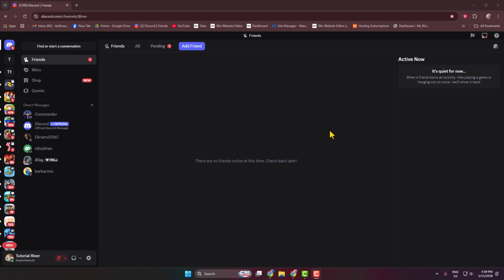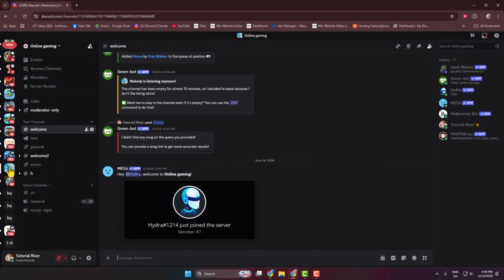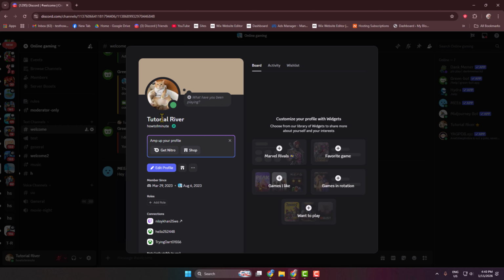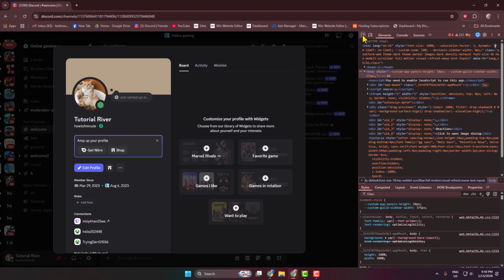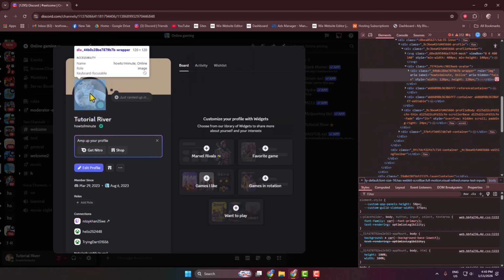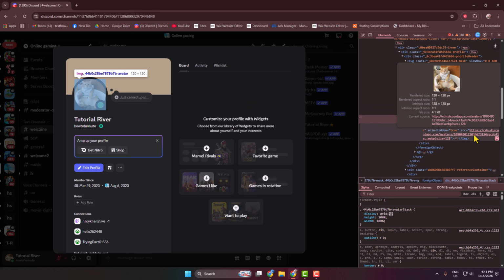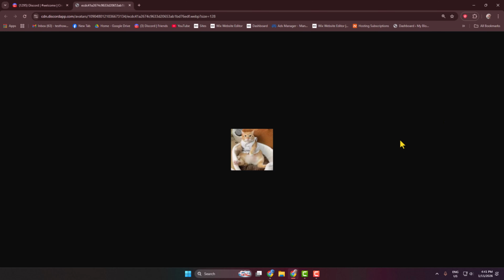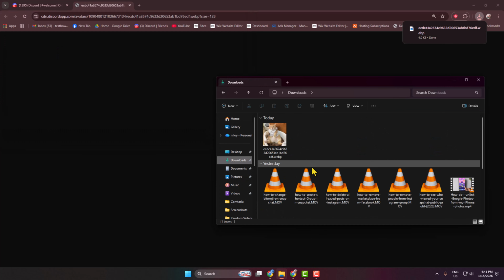How to Save/Copy Discord Profile Picture (2026)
Want to save or copy someone’s Discord profile picture? 🖼️💻 In this video, you’ll learn the easiest way to download or copy Discord profile pictures on desktop and mobile. Follow this step-by-step guide to keep your favorite avatars or use them for reference. ✨📥

Save Discord profile pictures quickly and effortlessly! 🚀📱